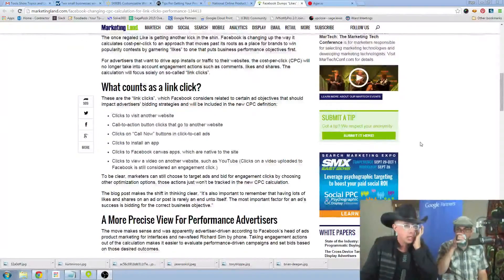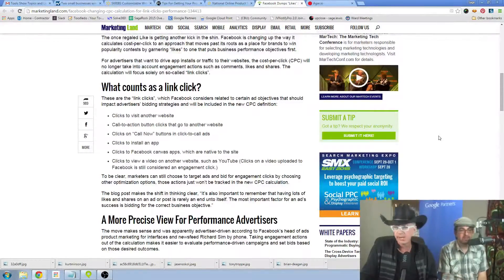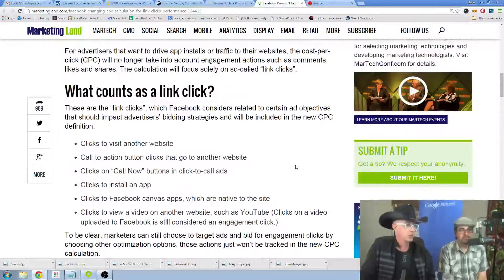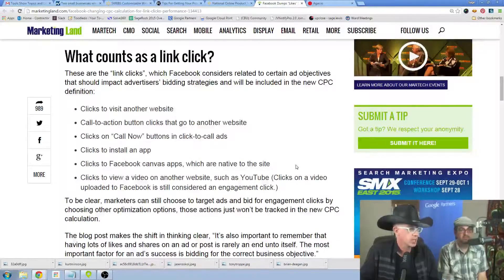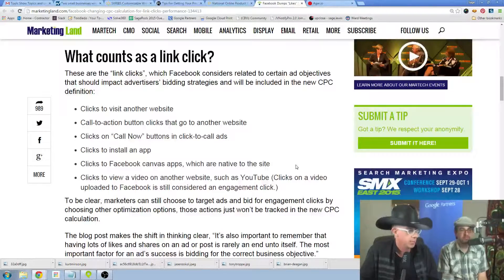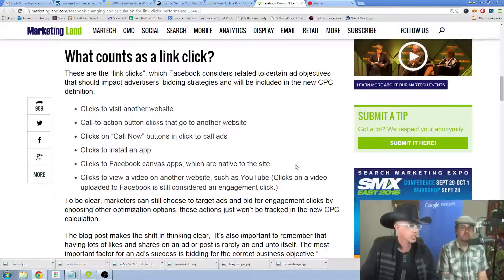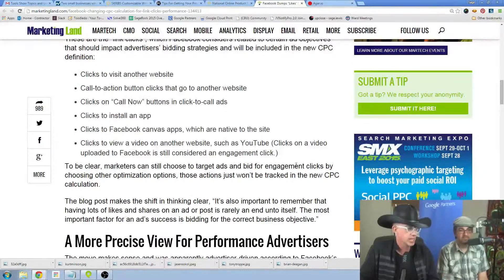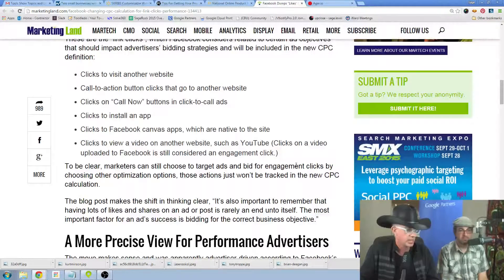Marketing Awesomesauce - Facebook Ads